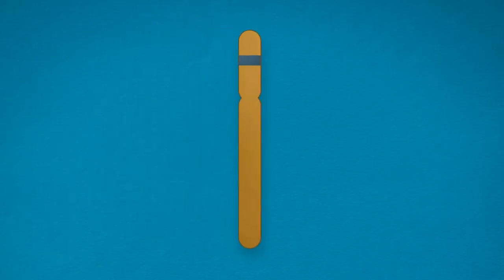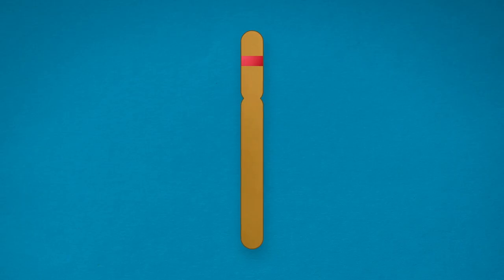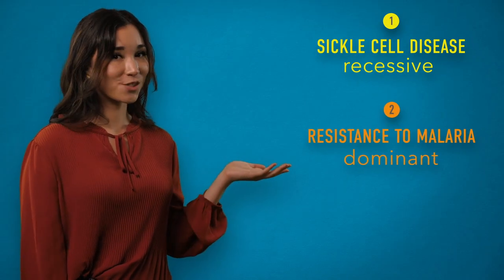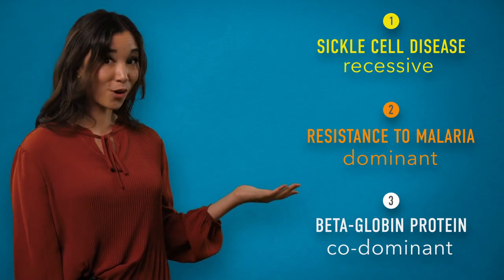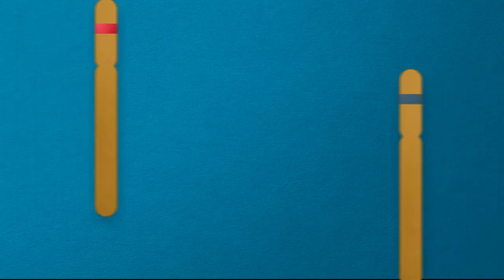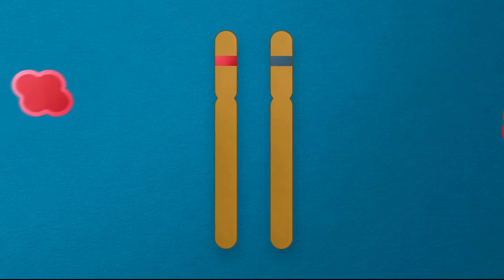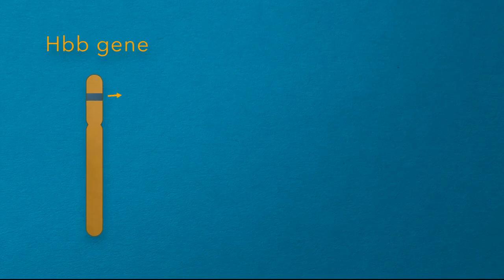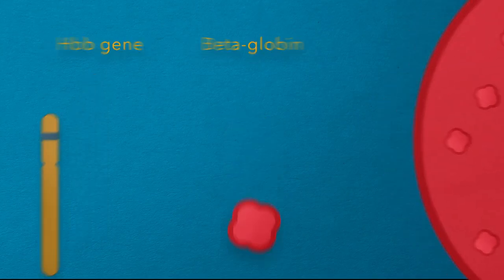What "dominant" and "recessive" traits REALLY mean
The terms "dominant" and "recessive" can make inheritance seem confusing. Here's a new perspective on "dominant" and "recessive" alleles that might clear up that confusion. As an example, we're using variants of the HBB gene. Let's look at the proteins produced by variants of the HBB gene to learn more about what we're really talking about when we call a trait "dominant" or "recessive." We'll look at malaria resistance, sickle cell disease, and production of beta-globin protein.

Teachers - Find ideas and resources for teaching about this concept, and other concepts about genetics and inheritance,

Help the Genetic Science Learning Center keep making high-quality educational activities, provided at no cost, by donating
Select "Create Custom Gift" and include in the notes that you'd like your gift to go to the Genetic Science Learning Center.